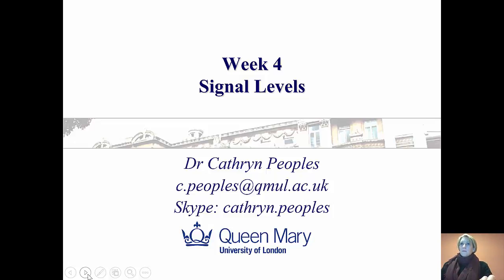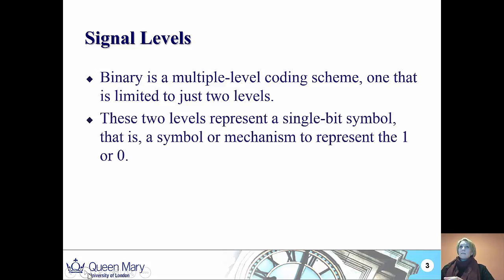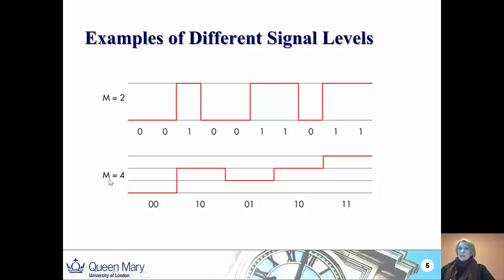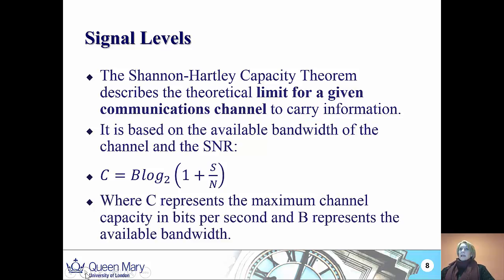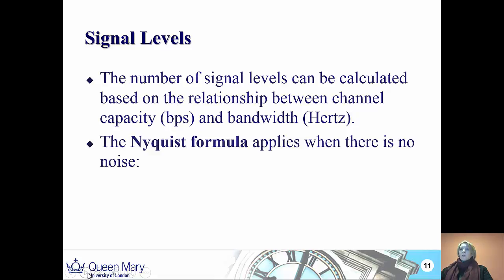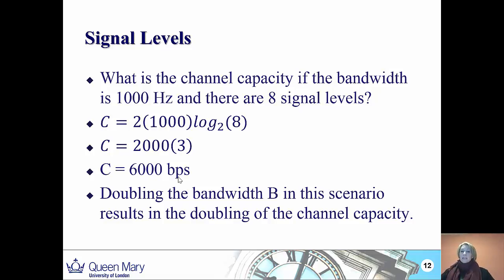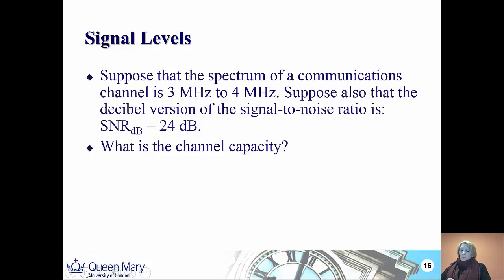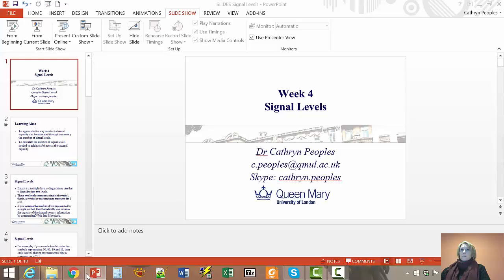Week 4 Signal Levels